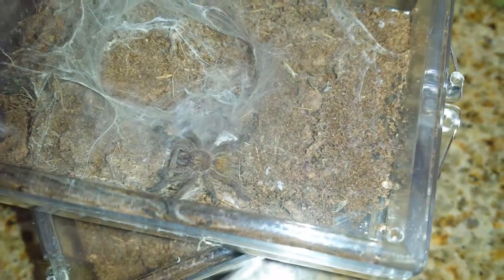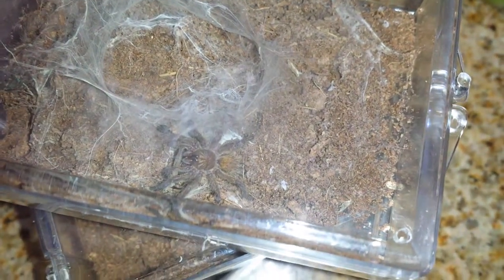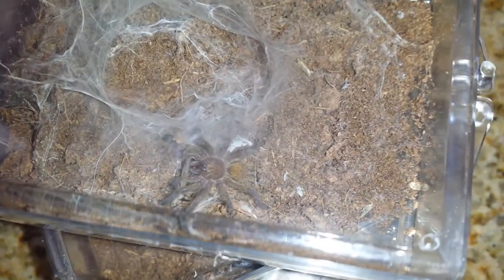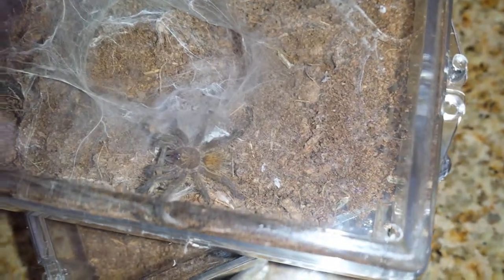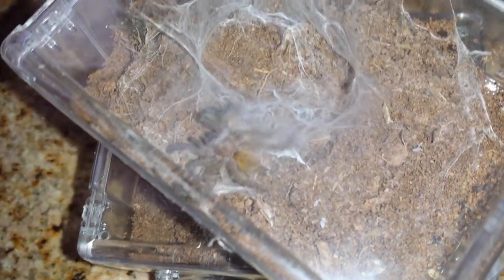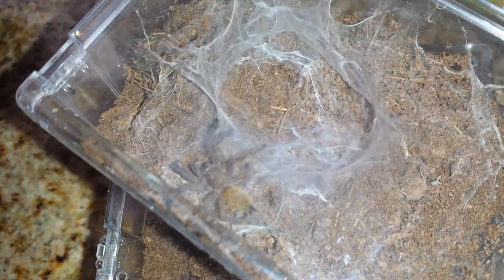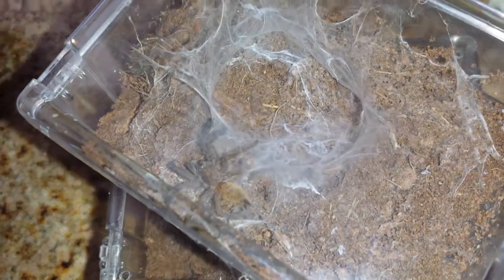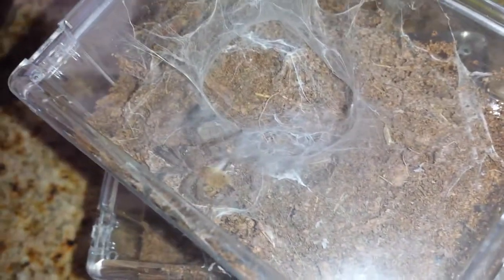Orange Baboon Tarantula Sling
Another quick video on 1of 3 of my new OBTs.